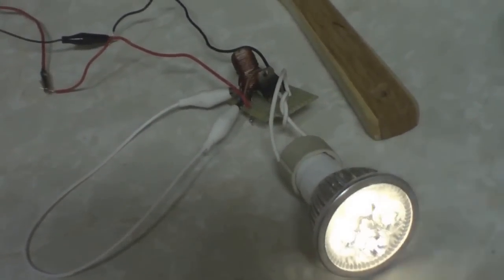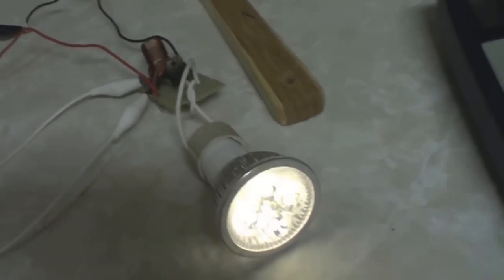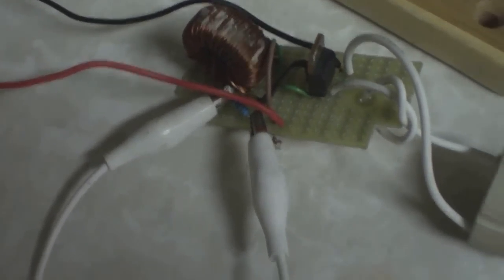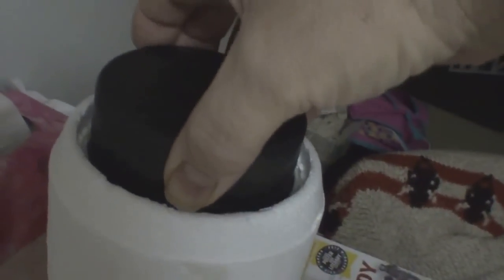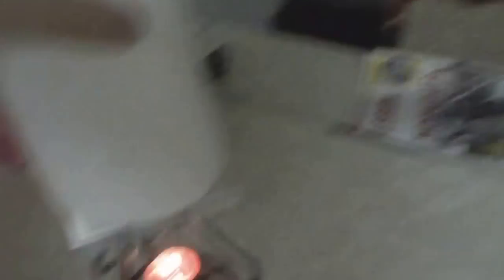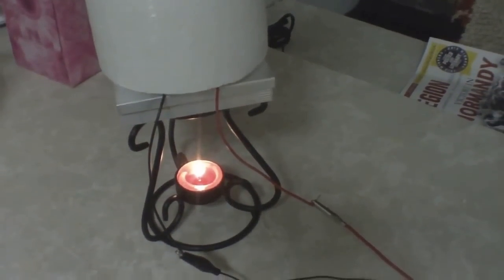Peltier Module Powered Joule Thief - Gutted From a Wine Cooler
In this video I simply take the guts of a used $4 wine cooler I found at the thrift store and make a candle powered peltier module energy harvester for a joule thief light. It has a secondary chamber for cold water, a metal thermos sort of container that fits where the wine bottle used to go. It outputs at highest about 1.10V @ 280 mA, ( if measured open circuit ). Perhaps about .7V @ 100mA while running. Or so. I think i need to remove the foam insulation from the cold chamber to better keep the top side cooled.